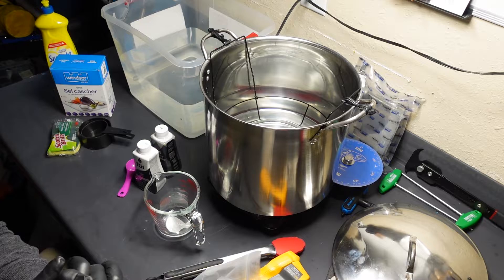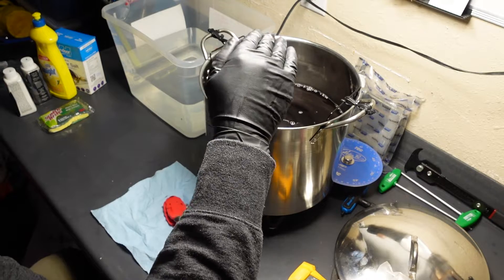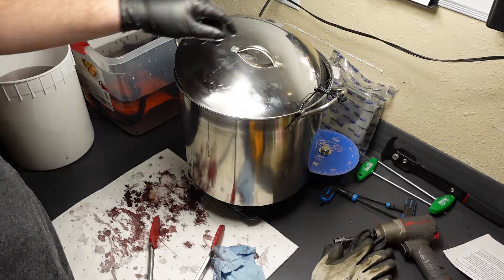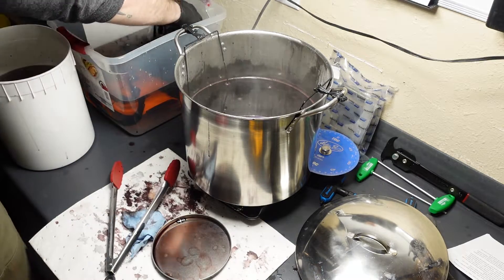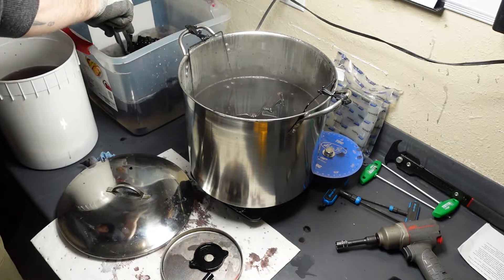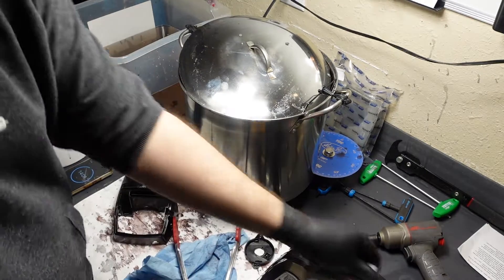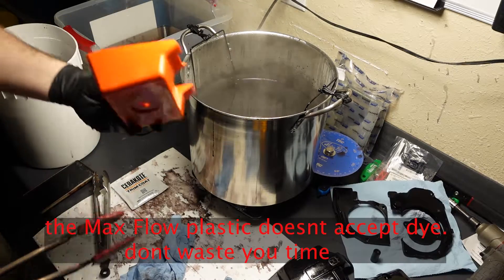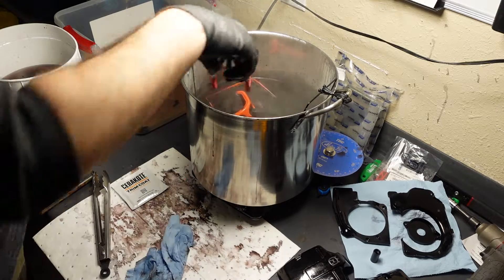Dyeing Plastic with Rit Dye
Hey Youtube! In this video I manage to successfully dye plastic, I know, sometimes I surprise even myself. The most important thing I learned from this process that could be shared and maybe save someone some headache would be this. If the plastic floats it won't accept dye. The Dye recipe is listed below as well as links to the products used.

Dye Recipe
Distilled Water 10 quarts
Acetone 1.5 cups
Acetic Acid / Vinegar 1.5 cups
salt 1/4 cup
soap 1 Tbsp
Rit Dye Black 1 Bottle
Rit Dye More Synthetic Graphite 1 Bottle

Rit Dye Black

Rit Dye More Synthetic Graphite

Cerakote Trim Coat